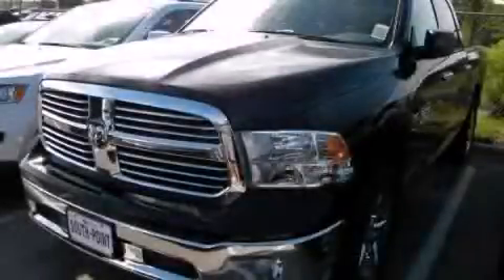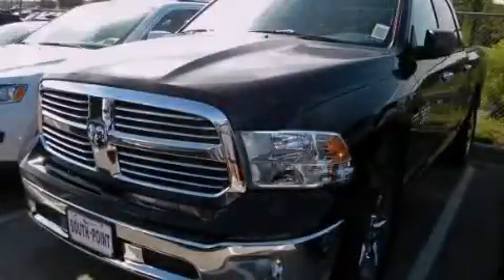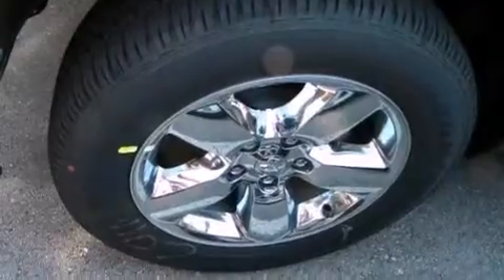2014 Ram 1500 Austin TX 78745